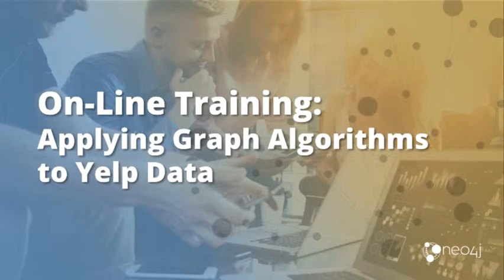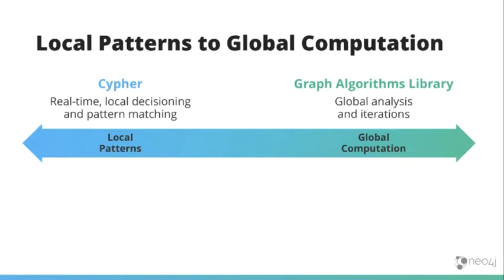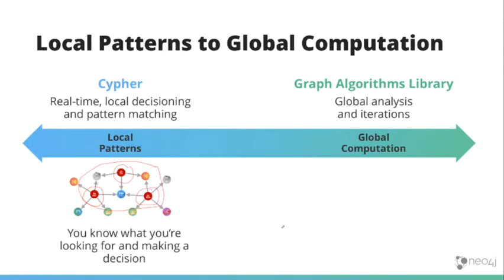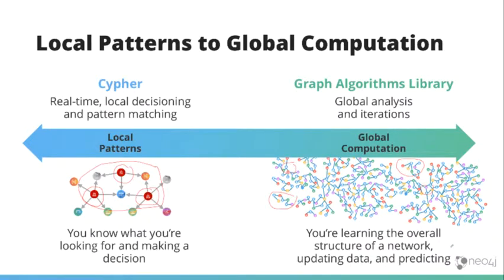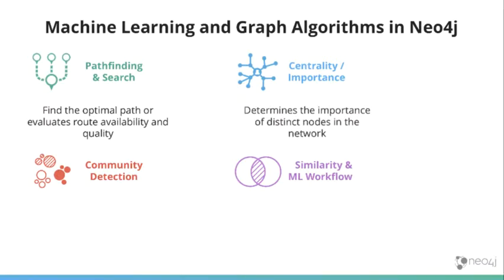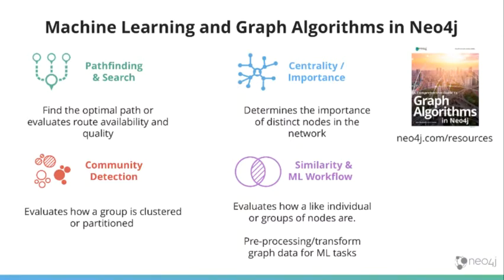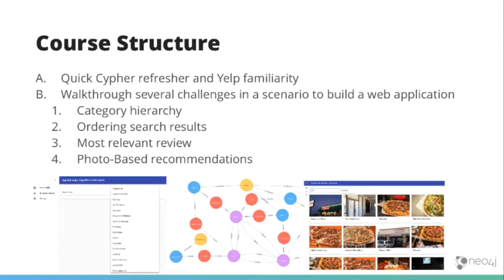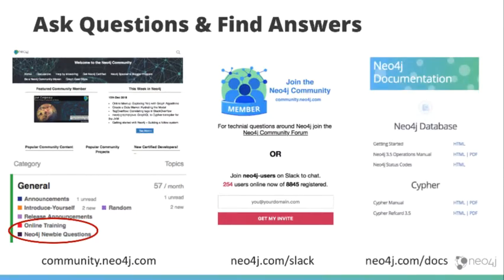Applied Graph Algorithms Course Overview